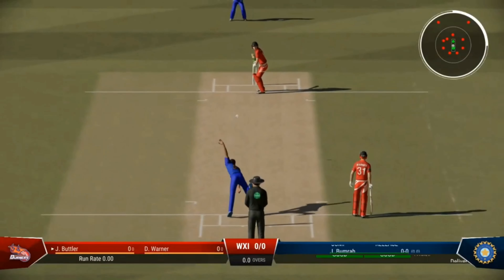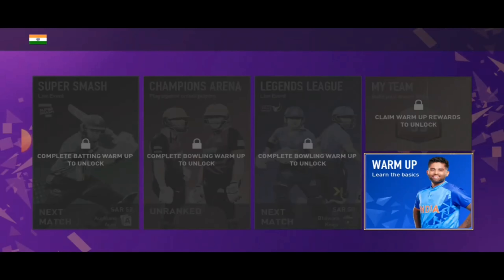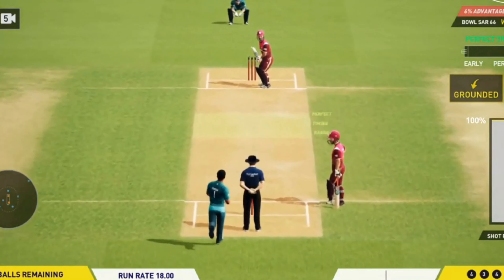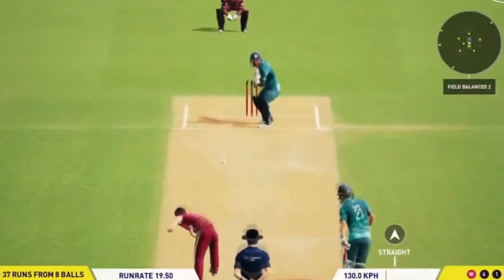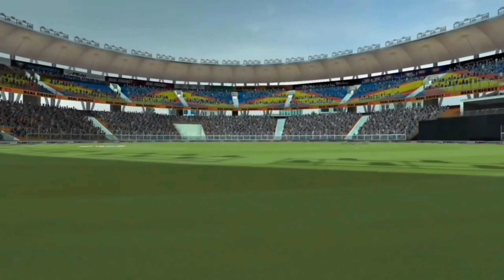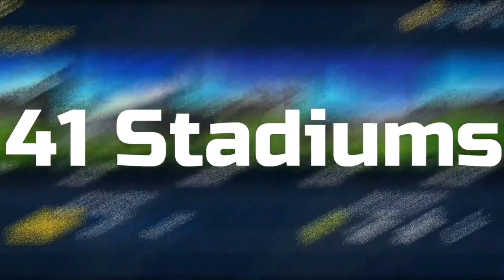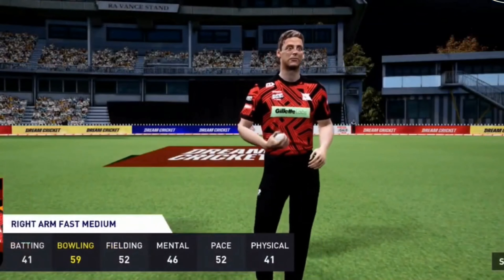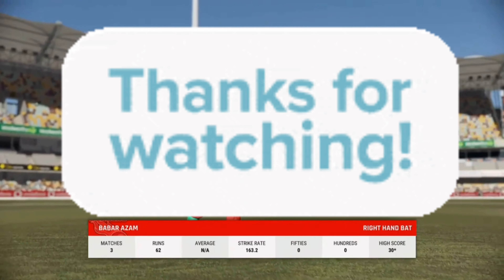Choose Your Champion: Wcc3 or Dream Cricket 24?